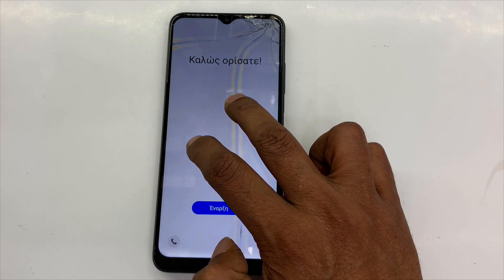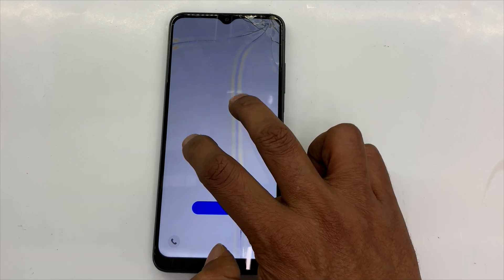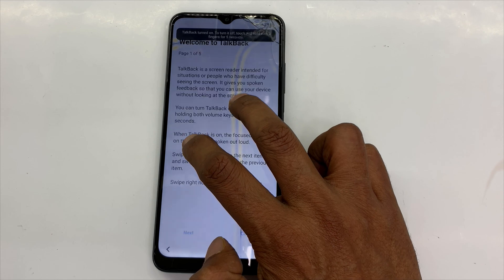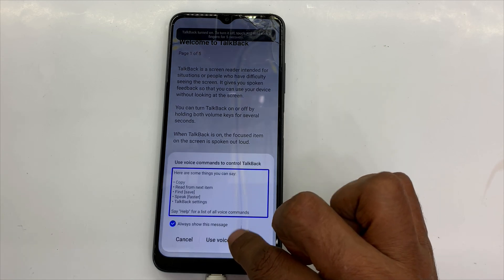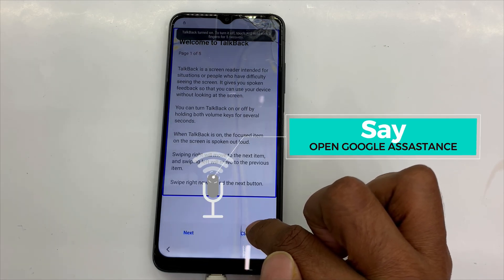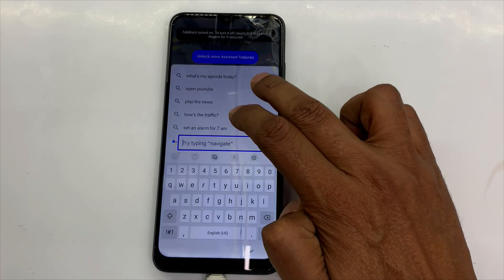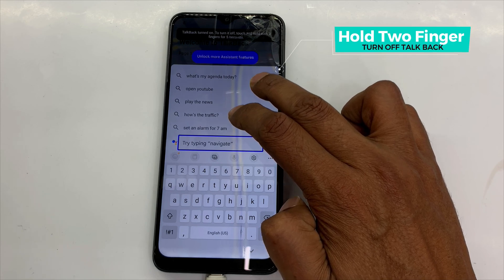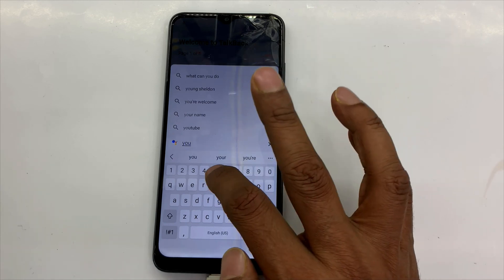REAL !!! Samsung A22,A23 FRP Google Account Unlock Without PC Android 12 || Samsung A23 Frp Bypass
Hey! New Update For Samsung A22,A23 Frp Google Account Unlock Without PC Android 12 . You can say Samsung A22,A23 Frp Bypass 2023 Same Video.
Call me if you  Need Samsung Account New Method 2023. Samsung A22/A23 FRP Google Account Unlock.

About This Video Related Keyword :
Samsung A22 FRP Bypass Without PC 2023
Samsung A23 FRP Bypass Without PC 2023
Samsung A22 FRP Unlock Without PC 2023
Samsung A23 FRP Unlock Without PC 2023
Samsung A22 FRP Bypass Android 12 2023
Samsung A23 FRP Bypass Android 12 2023
Samsung A22 Google Account Unlock 2023
Samsung A23 Unlock Google Account 2023
FRP Bypass Samsung A22 Without PC 2023
FRP Unlock Samsung A23 Without PC 2023